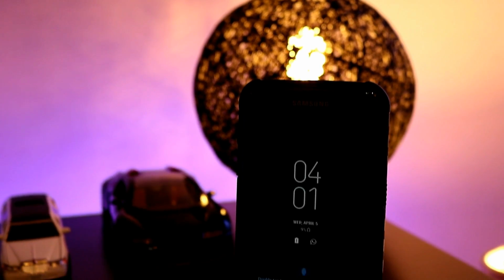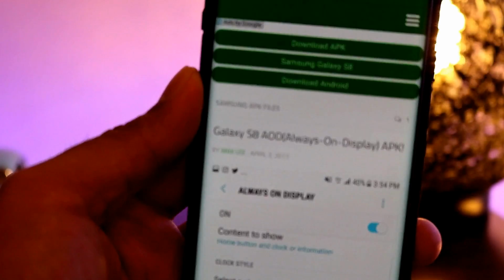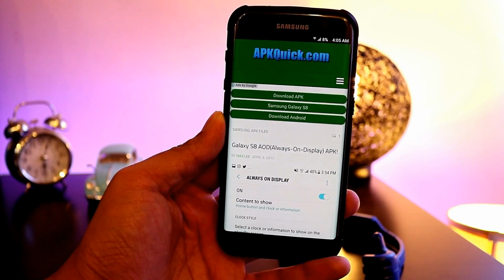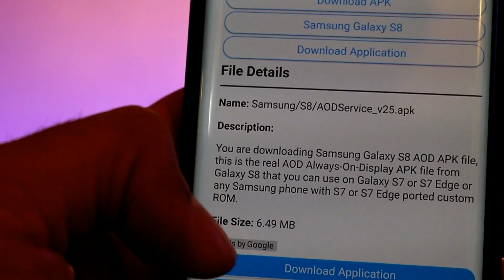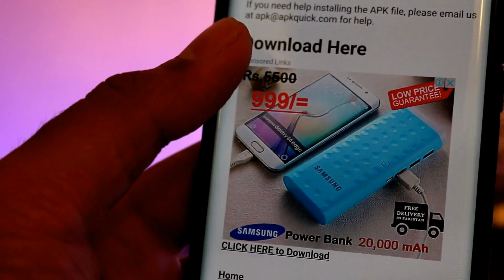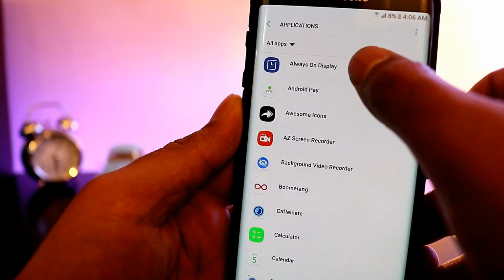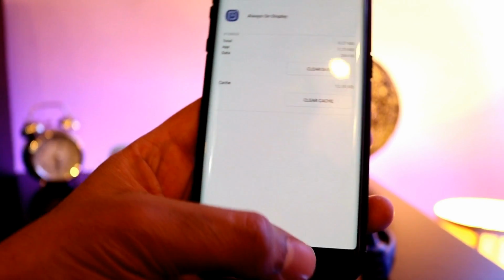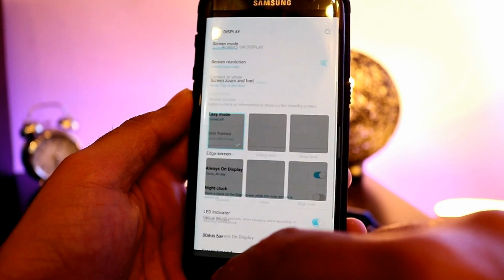How to get galaxy s8 always on display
If you guys like my videos hit the like button and do hit the Subscribe button and please share my videos with your friends as well as on your social media to help me grow my channel ..

Till then get high guys but get HighOnTech Peace...

it will work on Galaxy phones like Galaxy S7, S7 Edge, or any Galaxy phone with S7 Edge ported custom ROM. No root required.